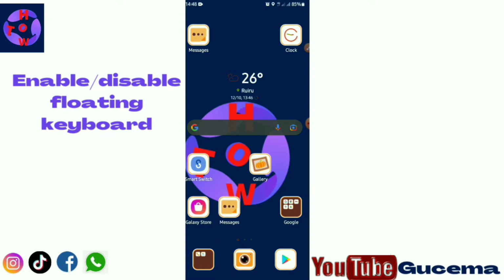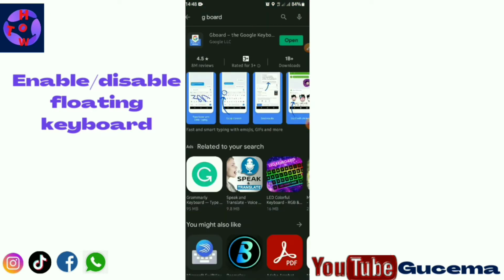How to use floating keyboard/gboard floating keyboard.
PLEASE DON'T CLICK THIS

Tutorial video accompanied by audio explanations.Follow this video and know how to use floating keyboard/floating keyboard gboard.

GUCEMA.